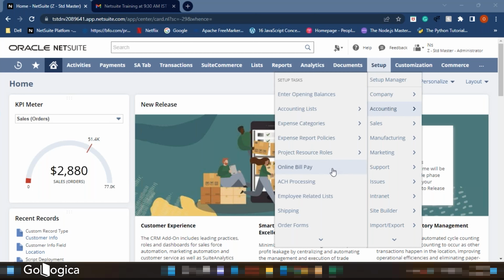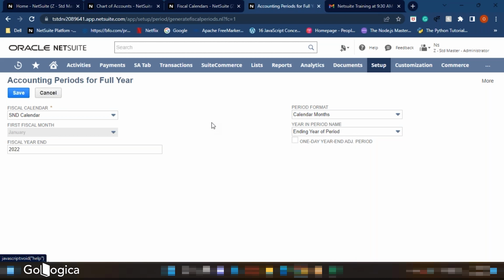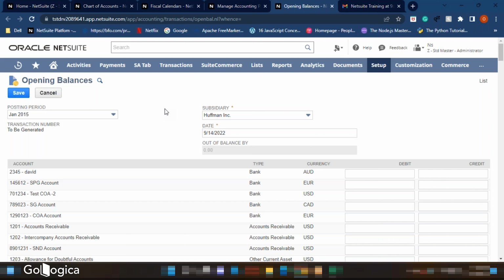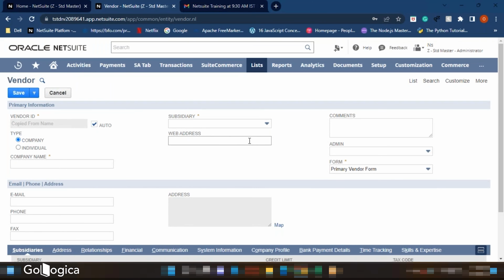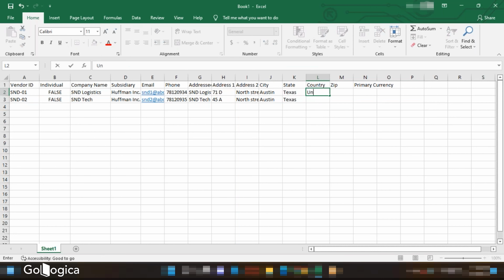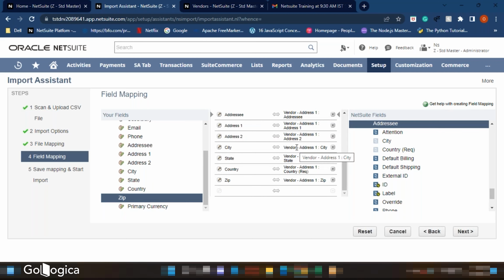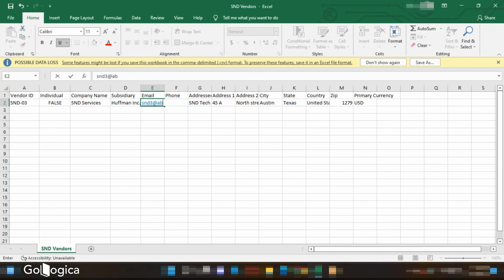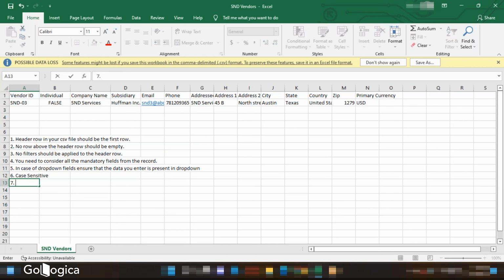NetSuite accounting: Chart of Accounts || Opening balances || Accounting periods || GoLogica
Understanding NetSuite Accounting: Chart of Accounts, Opening Balances, and Accounting Periods

Welcome to the GoLogica YouTube Community! In this video, we delve into the fundamentals of NetSuite accounting, covering essential topics such as the chart of accounts, opening balances, and accounting periods.

Key Points Explored:
Chart of Accounts: Learn about the chart of accounts in NetSuite, a structured list of all the accounts used by an organization to record financial transactions. Discover how to set up and customize the chart of accounts to suit your business needs, including creating account categories, sub-accounts, and account hierarchies.
Opening Balances: Understand the importance of setting up accurate opening balances in NetSuite to ensure the integrity of financial data when transitioning from a previous accounting system or starting a new fiscal year. Explore best practices for importing opening balances and reconciling account balances during the setup process.
Accounting Periods: Explore how NetSuite handles accounting periods, including defining fiscal years, periods, and accounting calendars. Learn how to configure accounting periods to align with your organization's reporting requirements and compliance obligations, including adjusting periods, closing periods, and generating financial statements.

👍 Enroll for GoLogica NetSuite Functional Training